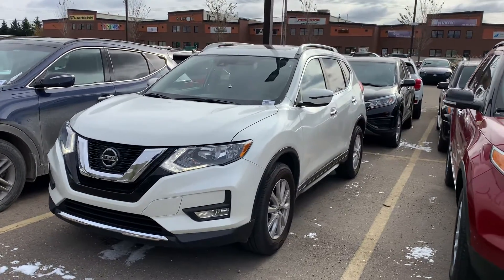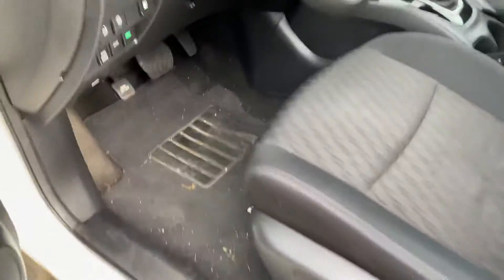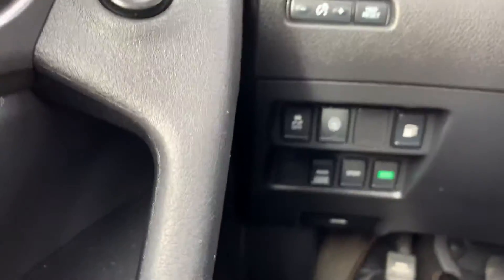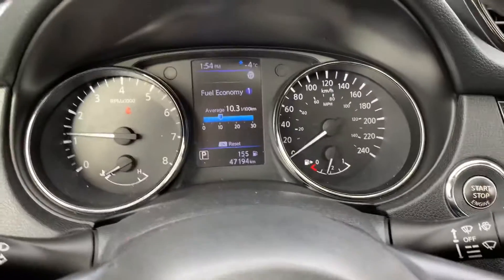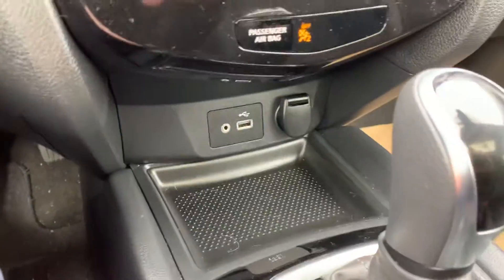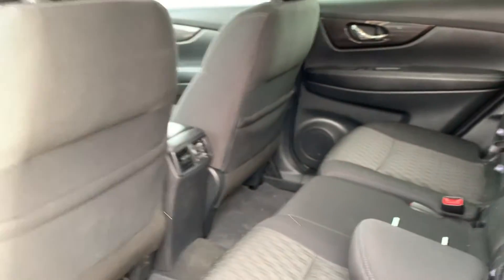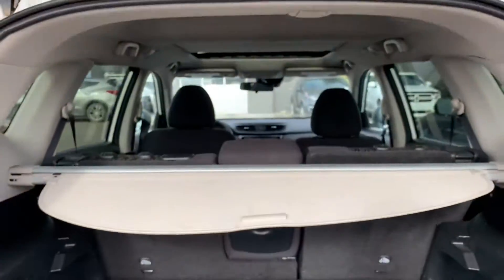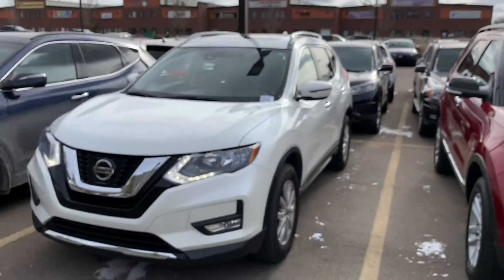2019 Nissan Rogue